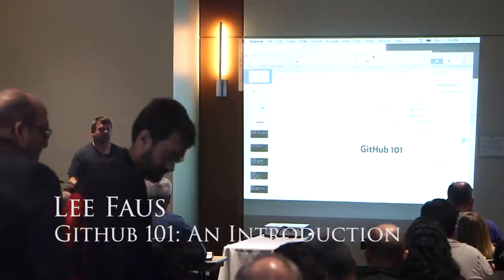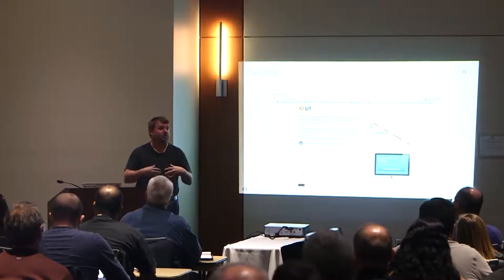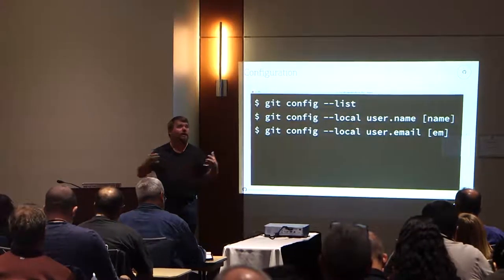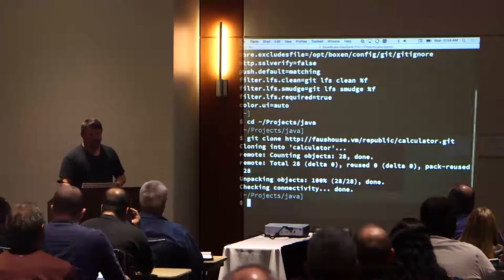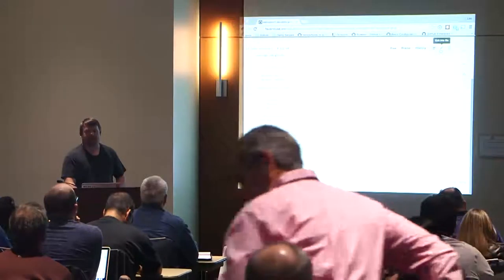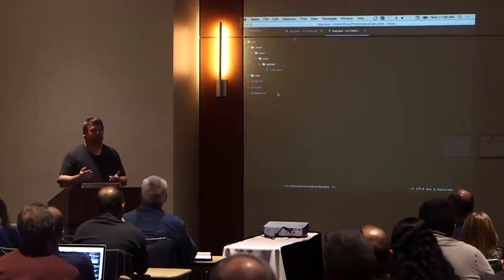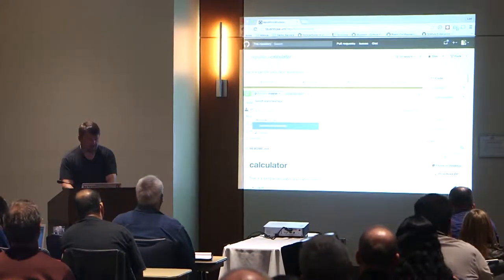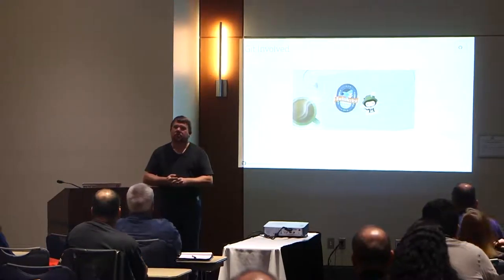All Things Open 2015 | Lee Faus - Github | Github 101: An Introduction